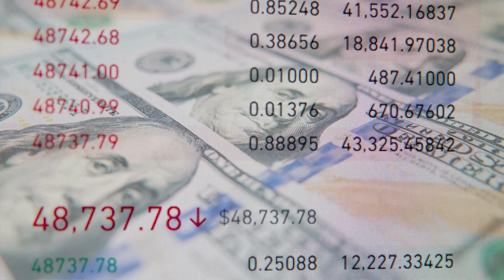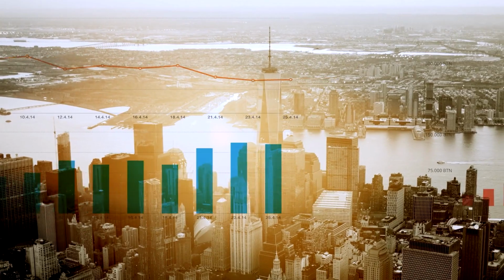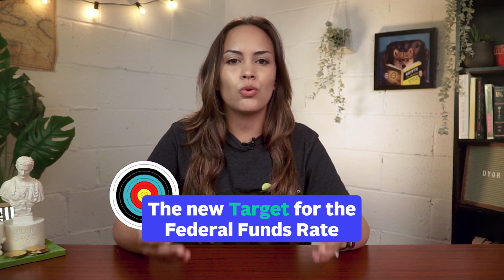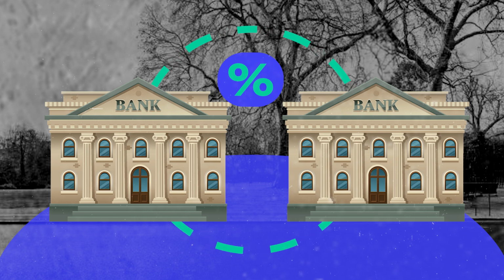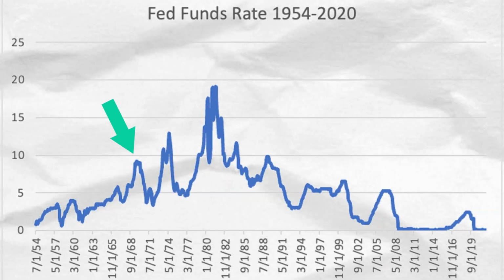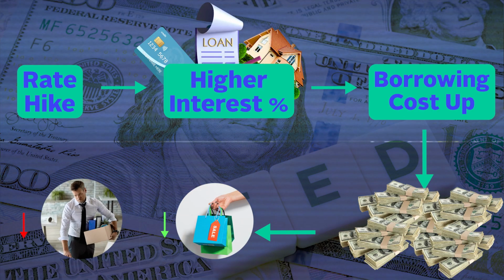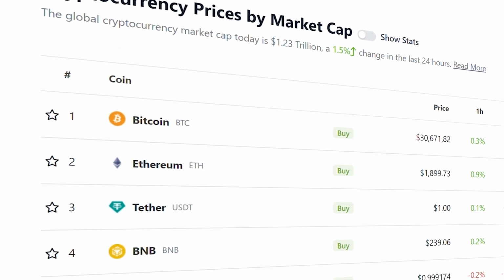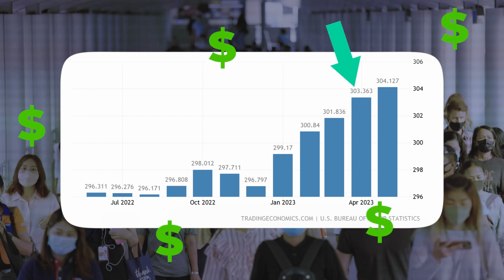The Federal Reserve Explained: How It AFFECTS Crypto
The Federal Reserve and its actions are closely watched and has often been the topic of discussion in the crypto community, especially after it started its monetary tightening about a year and a half ago.

If you weren’t up to speed, find out what the Federal Reserve is, what its roles are, and how their actions can impact the markets.

Timestamps:
00:00 Intro
00:22 History of the US economy
01:39 What is the Federal Reserve (The Fed)?
02:55 What is the FOMC?
04:11 How the Fed impacts the crypto market
05:41 Outro